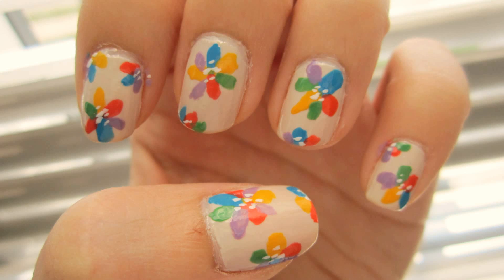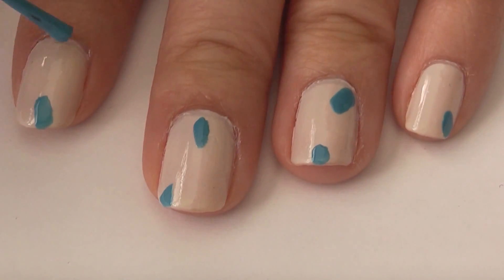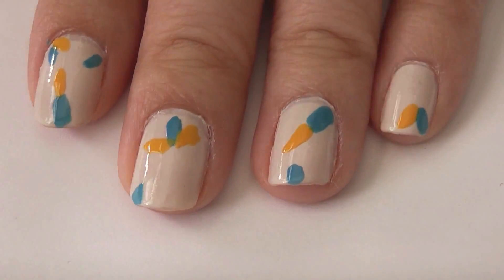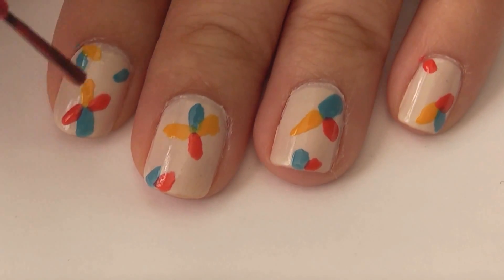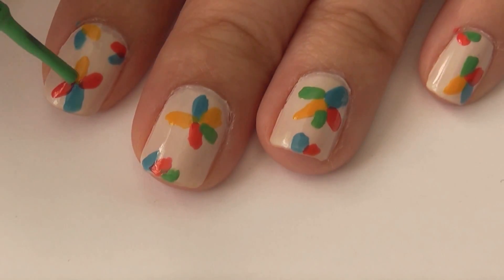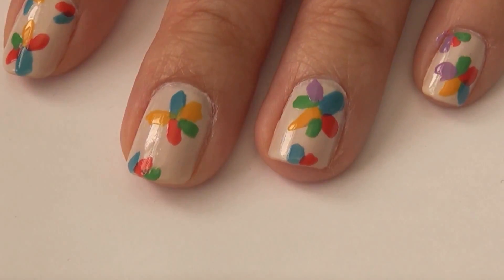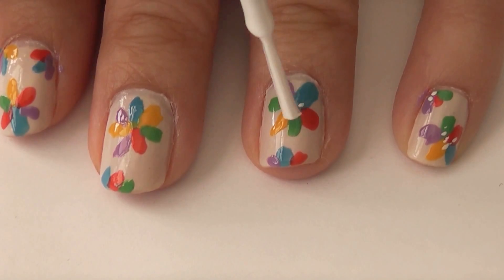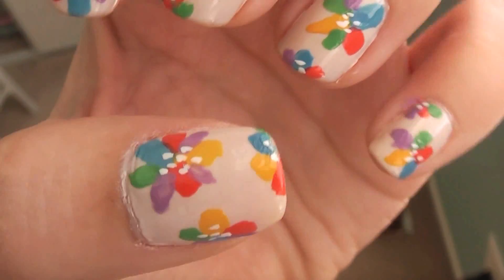Bright Floral Nails - No Tools/Brushes Needed!